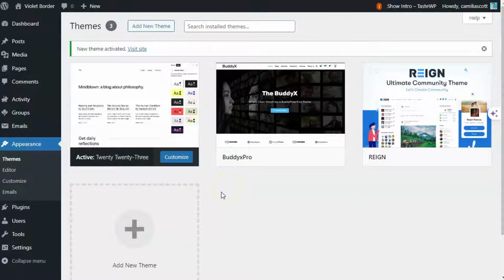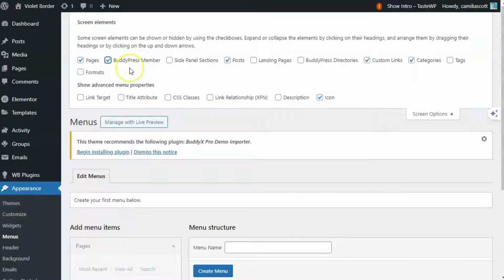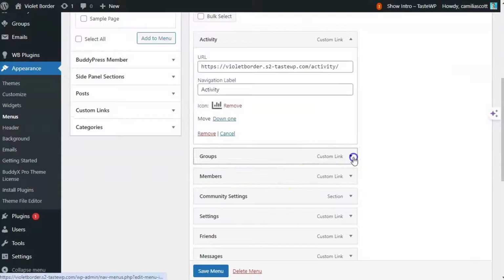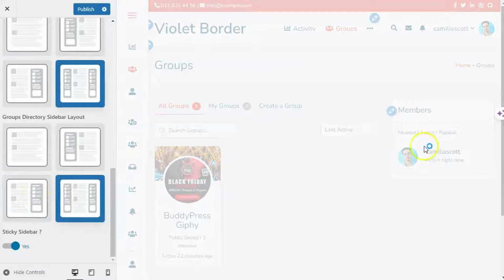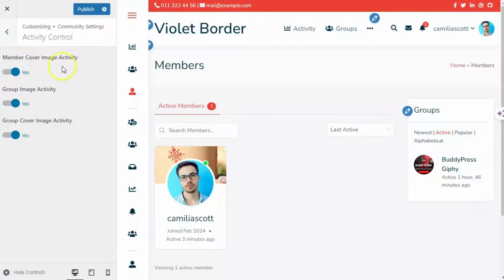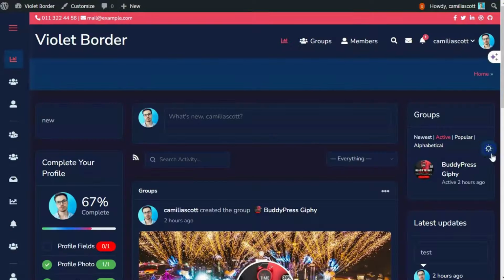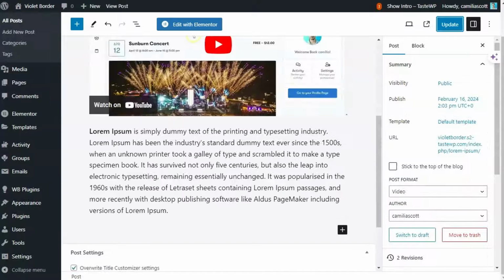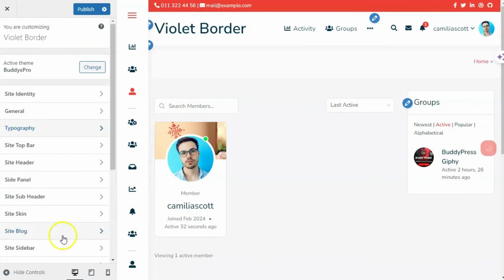Configuring BuddyX BuddyPress Theme : WordPress Community Theme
Create a community-driven website or add social features to an existing WordPress site. WordPress and BuddyPress are open-source software that is free to use and customize.

Proudly powering over 6000 communities.